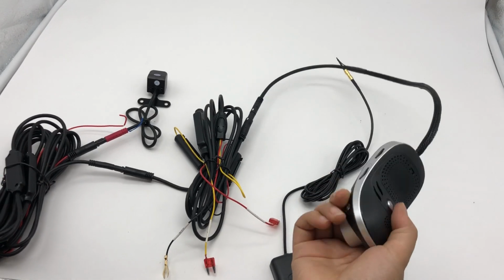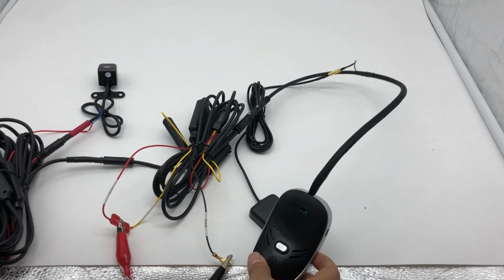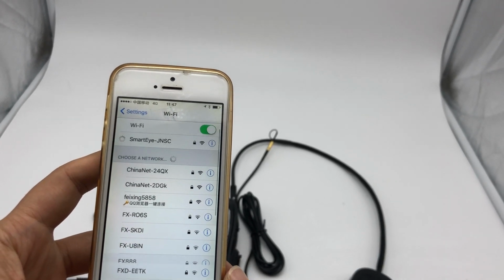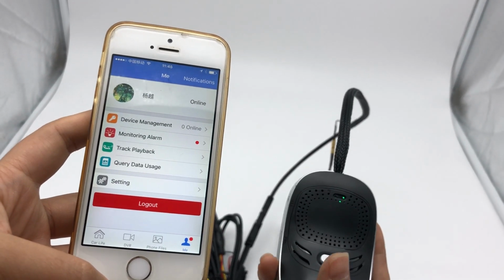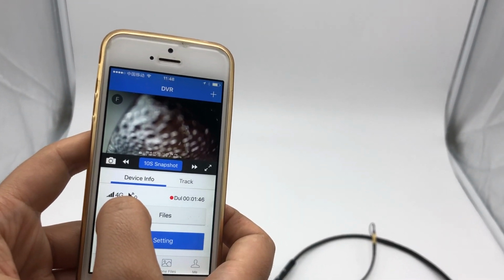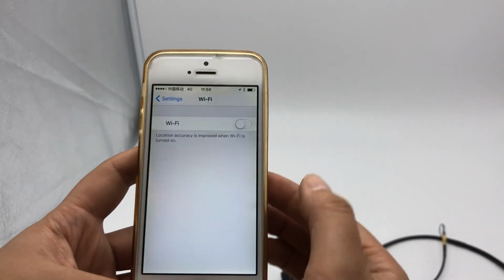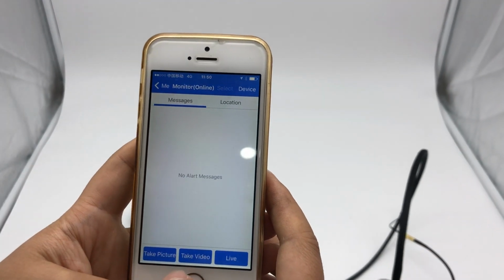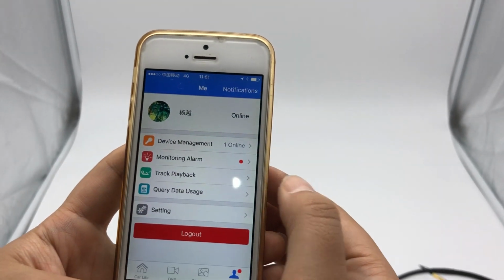E01 operation video 2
this video to show you how to use the Remote monitor function in phisung 4G dash cam E01